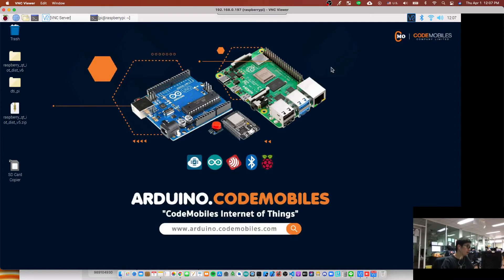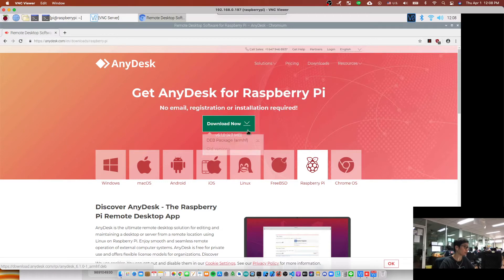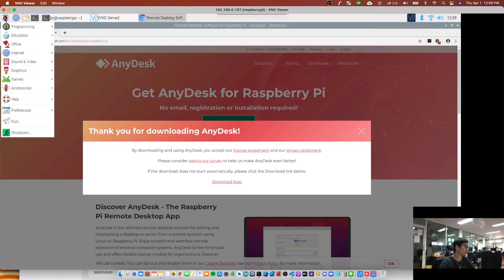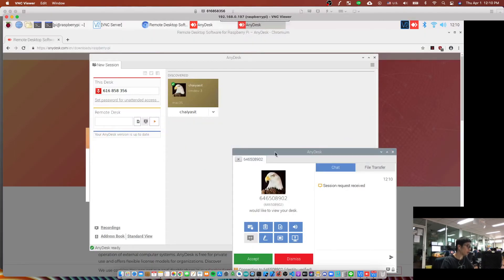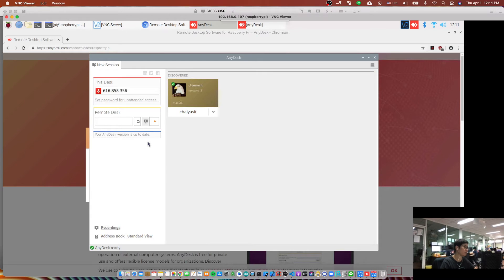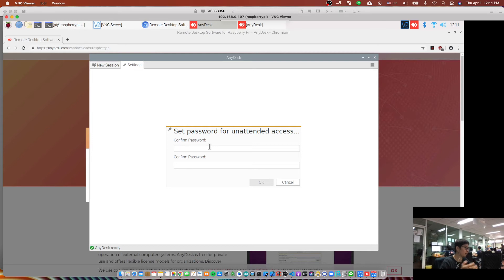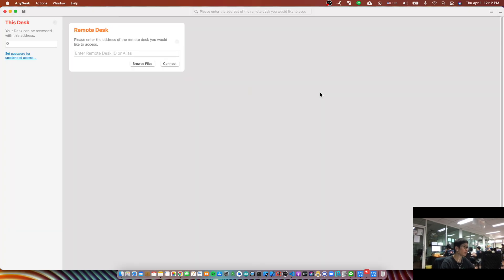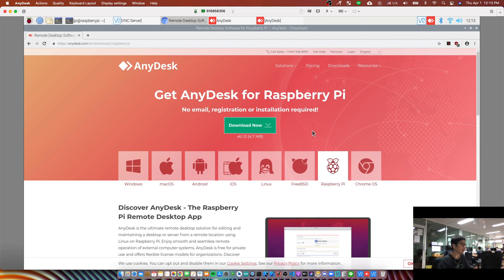Install AnyDesk Remote Raspberry Pi (ENG)